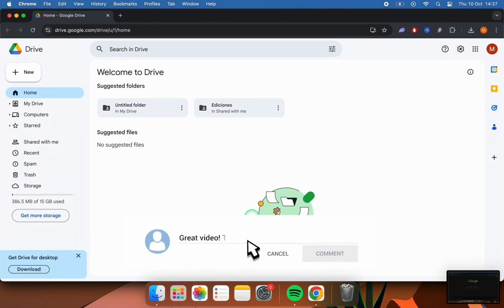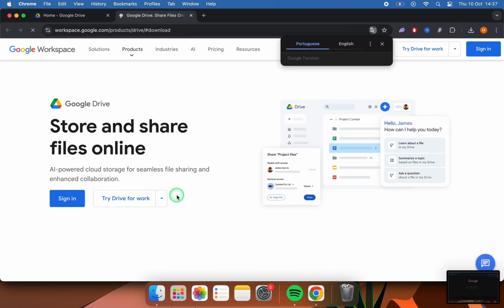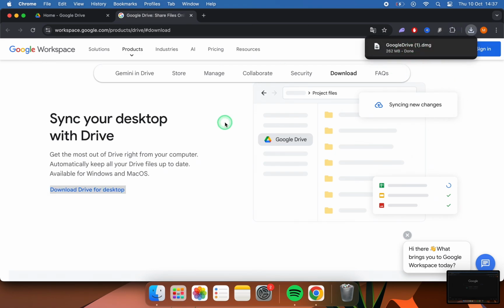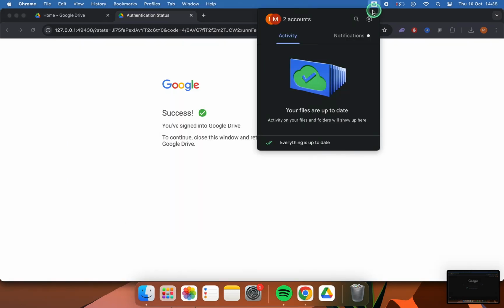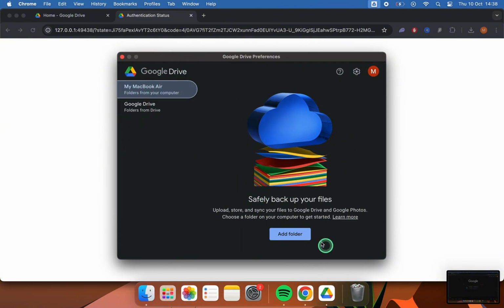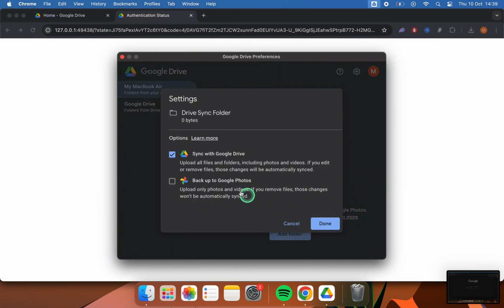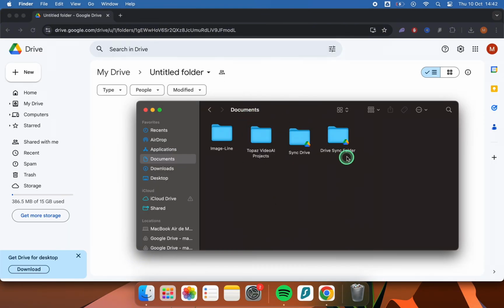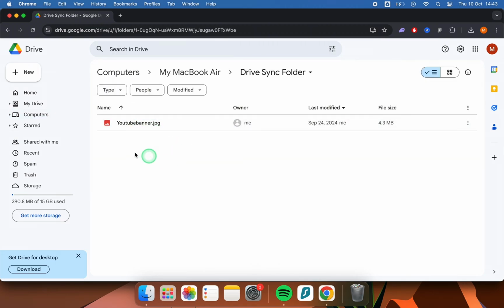How to Sync Google Drive to Mac & MacBook - Full Guide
How to Sync Google Drive to Mac & MacBook

In this video, we’ll show you how to use Google Drive backup and sync on your MacBook or Mac. You'll learn step by step how to set up Google Drive for desktop and keep your important files accessible anywhere. This Google backup and sync tutorial will help you ensure that your files are always up to date, whether you're working from your Mac or the cloud.